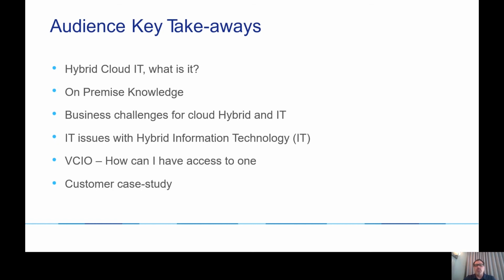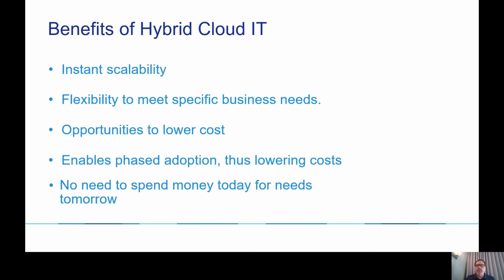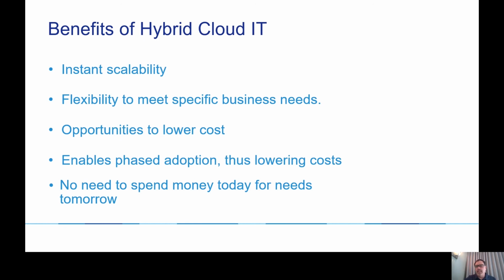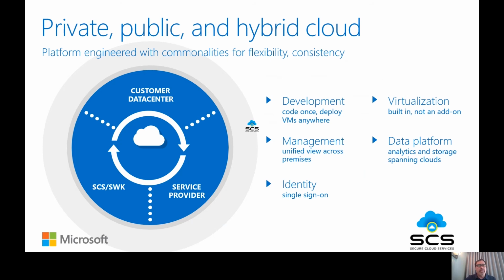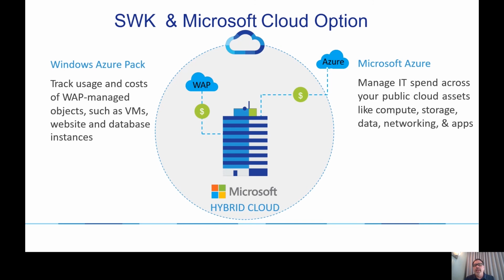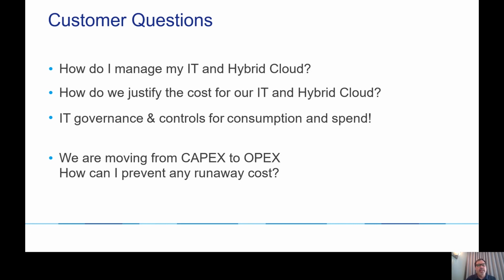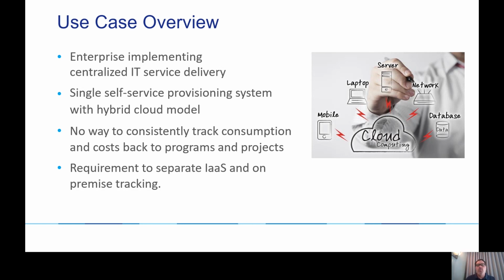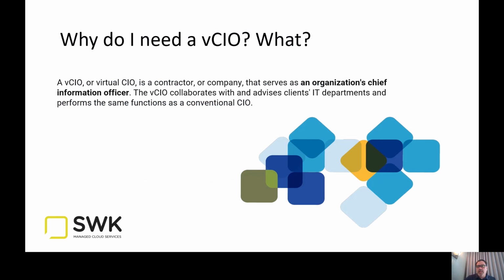Demystifying the World of IT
IT? Sounds complicated. Actually, it's pretty simple—and much more familiar than you might think. Watch to learn how to match the world of on-premise IT, Cloud IT, and the benefits both can provide. In addition, we reveal the mystery of how you can have security and uptime while balancing management, adoption, and cost.